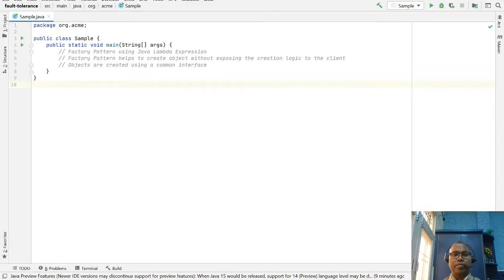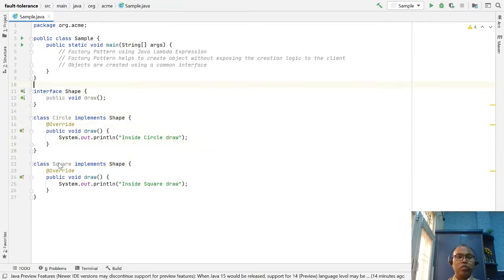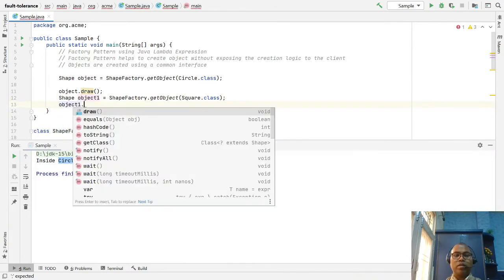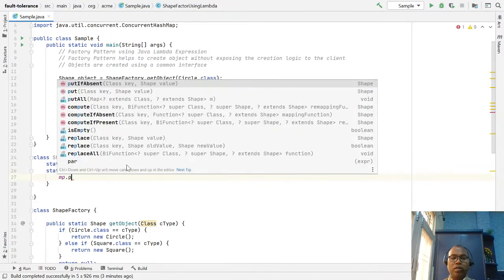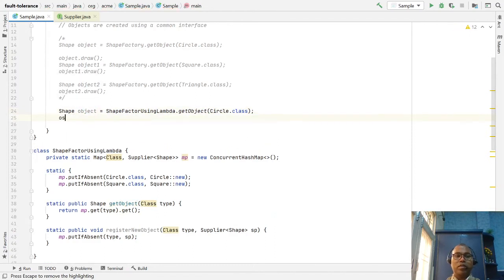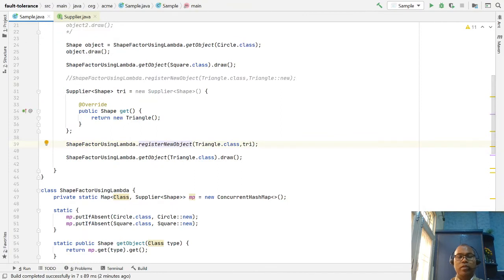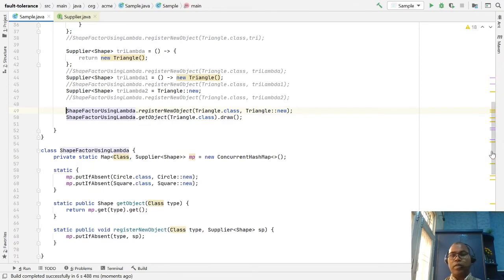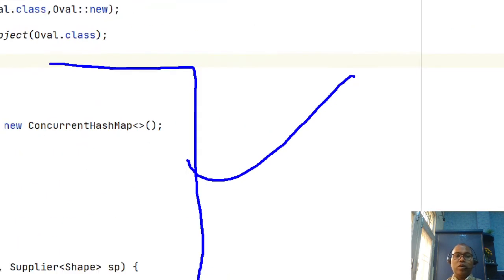Dynamic Factory Pattern using Java Lambda Expression